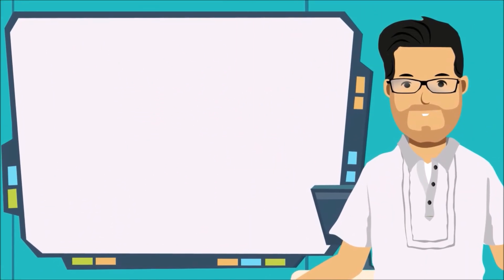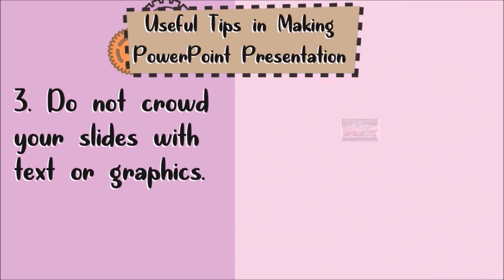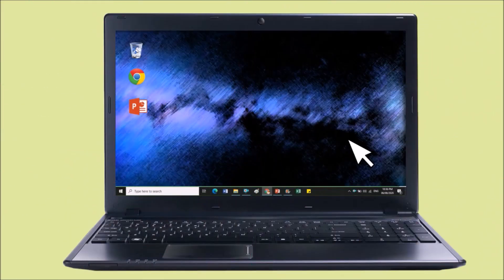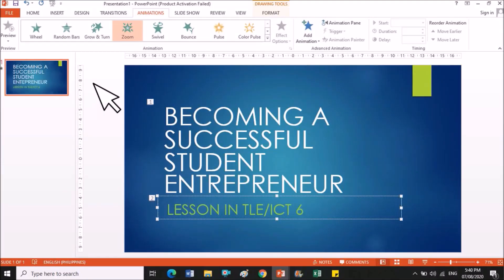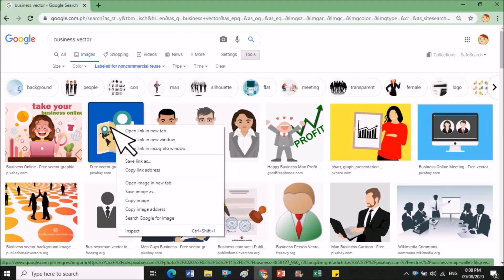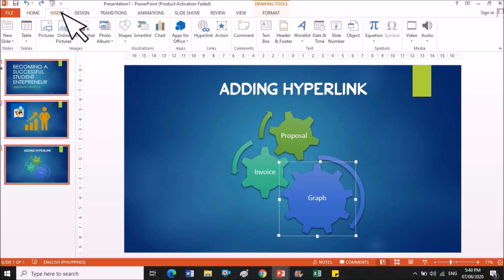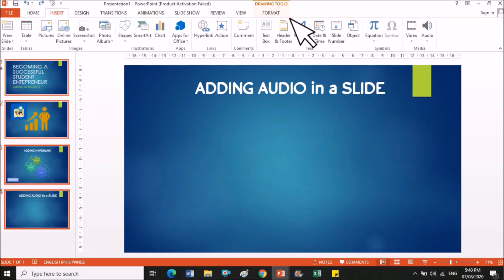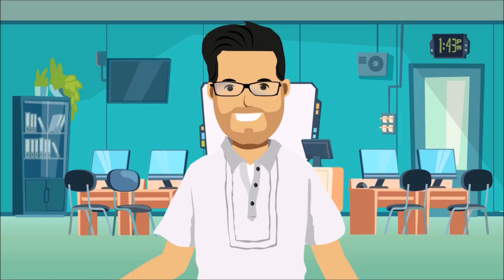Creating a Multimedia Presentation Using a Presentation Software | TLE 6 ICT AND ENTREPRENEURSHIP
GRADE LEVEL: 6
SUBJECT: TECHNOLOGY AND LIVELIHOOD EDUCATION
COMPONENT: ICT AND ENTREPRENEURSHIP
demonstrates knowledge
and skills to create knowledge
products
createsa multimedia
knowledge product
multimedia presentation with text,
graphics, and photos; hyperlinked
elements; animation; and embedded
audio and/or video
TLEIE6-0i-15